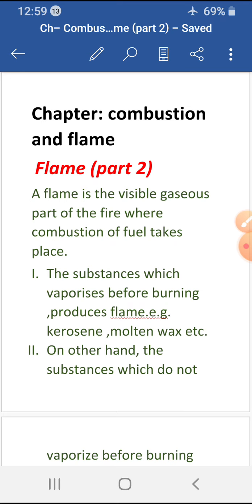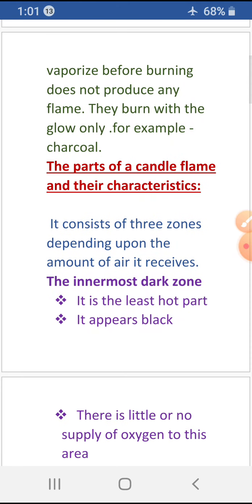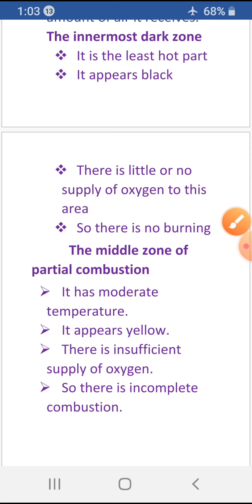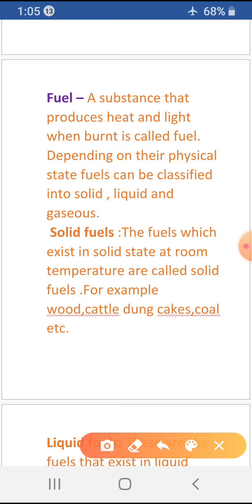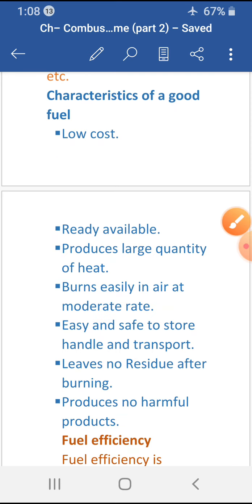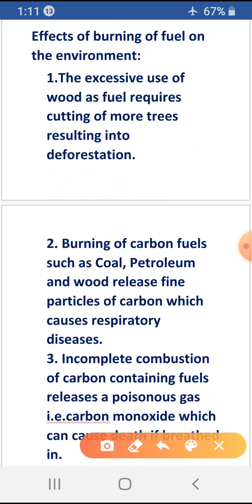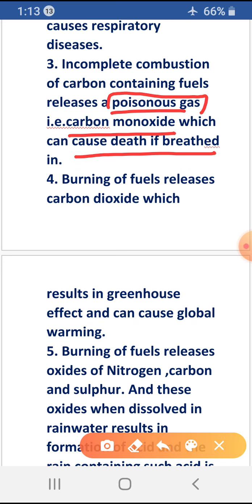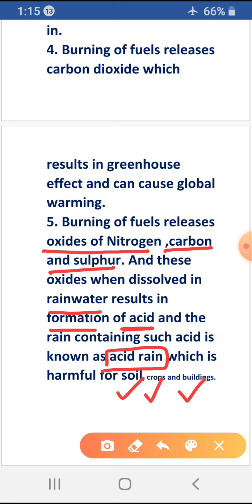Class-VIII (Chemistry) Combustion and flame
Topic- Flame
By: Mrs.Punam sachdeva